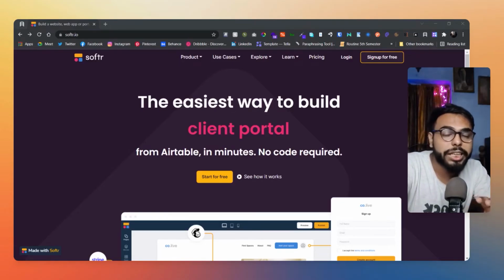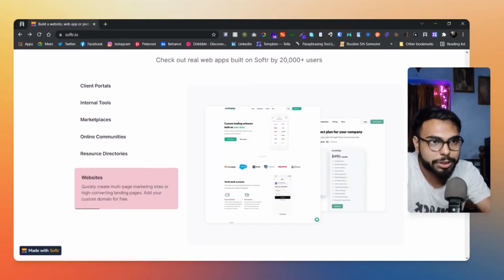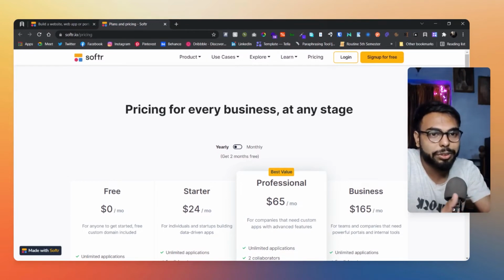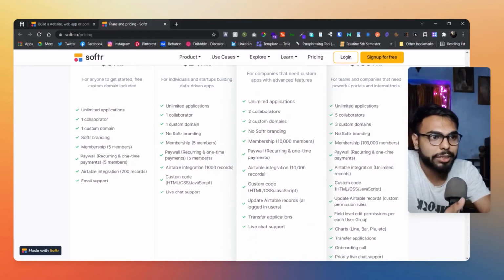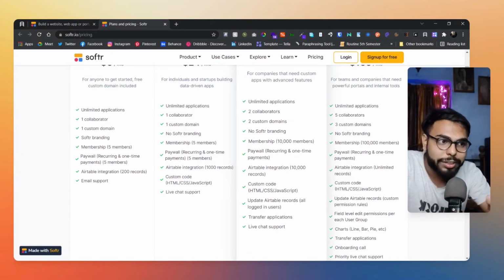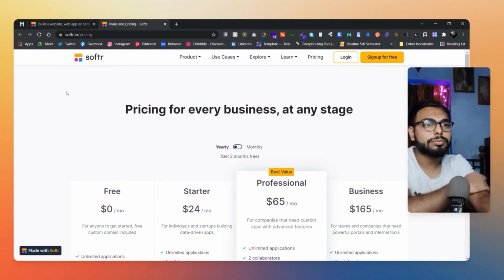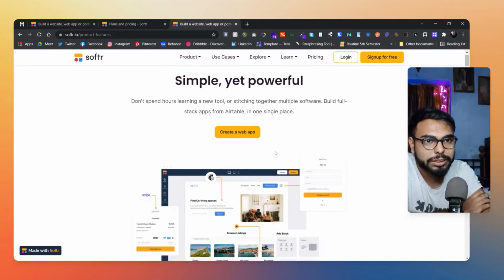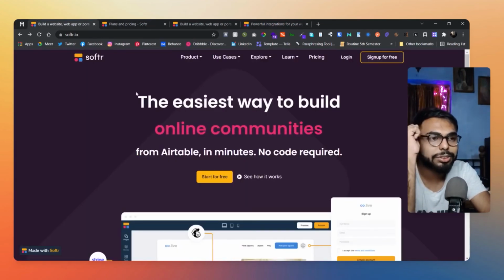Make Website form Airtable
Hi! Guys,